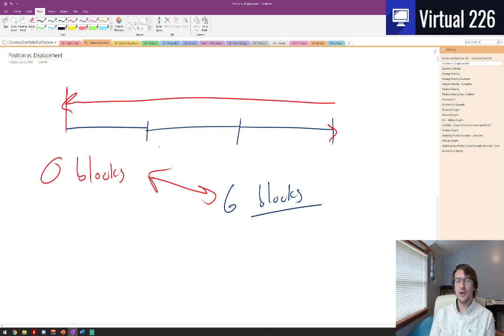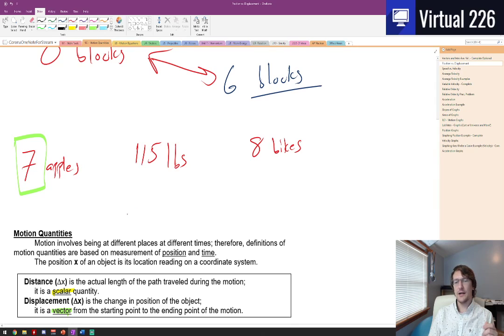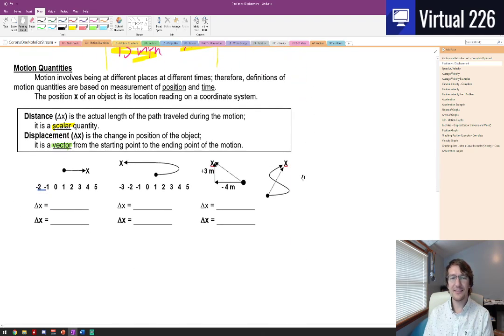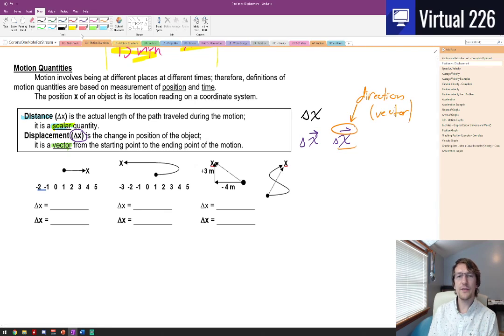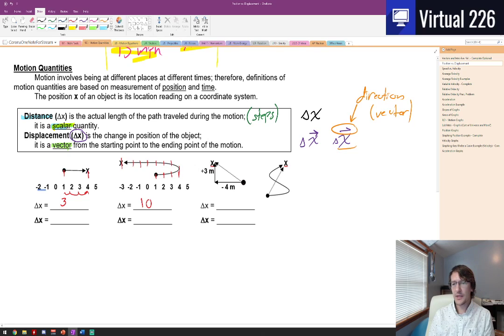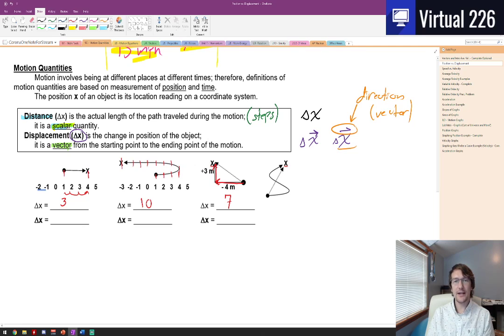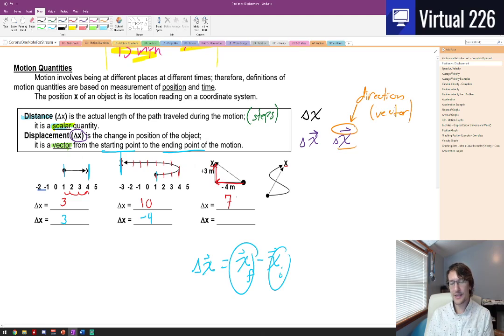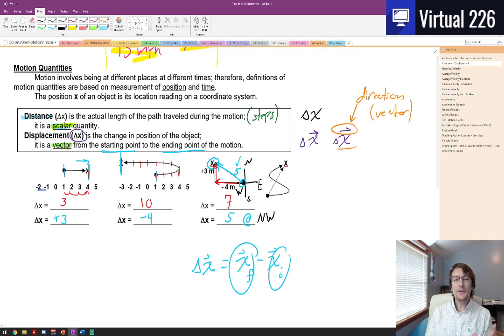CP Physics Unit 2 (Q1/Q2) - Scalars, Vectors, Distance, Displacement